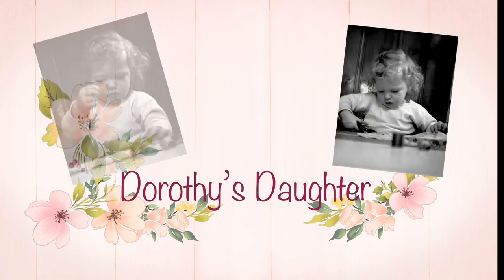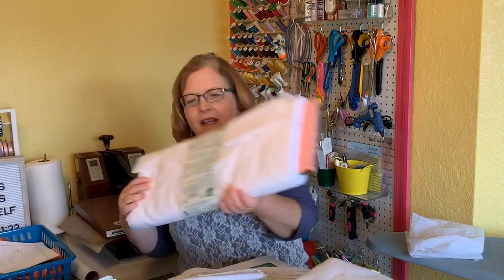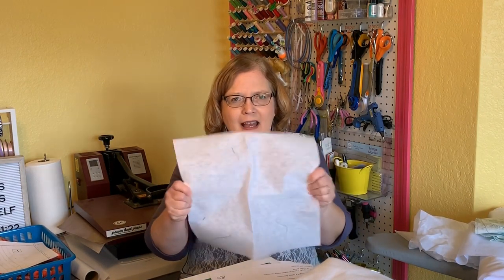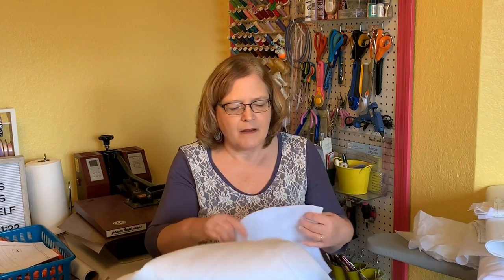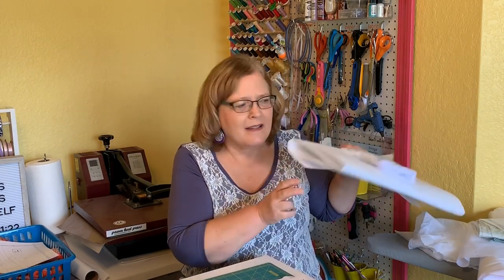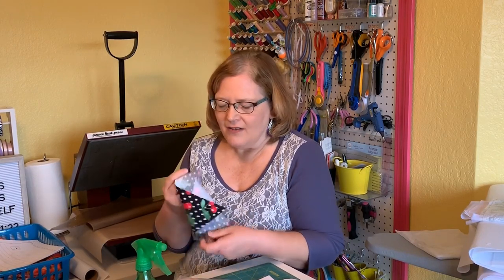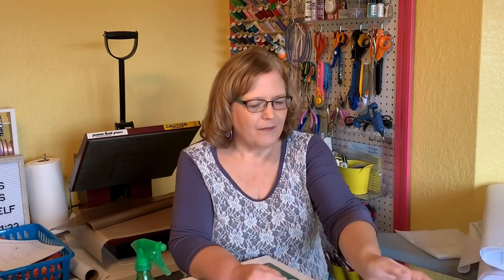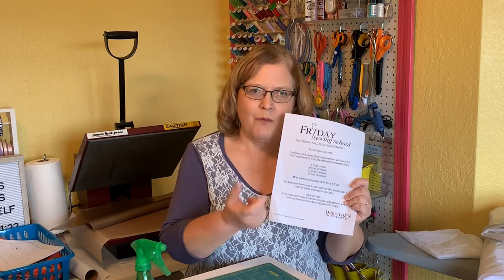All About Interfacing | Demystifying FBA | Friday Sewing School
This video highlights types of interfacing and their uses.  I also answer a viewer’s question about how much to add for an FBA.

Mentioned in this episode:

SF101 Interfacing:

ShirTailor Interfacing:

EasyKnit Interfacing:

Happy Sewing!